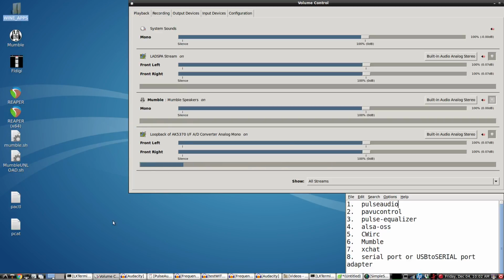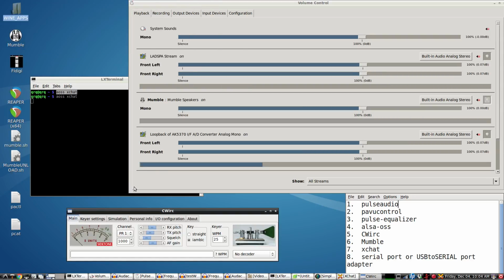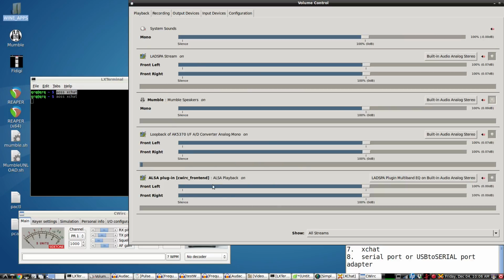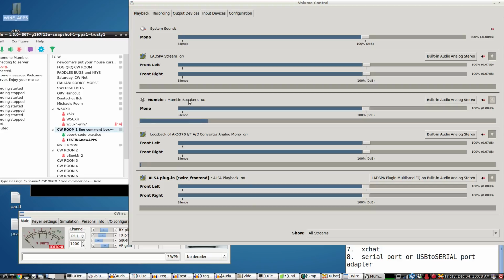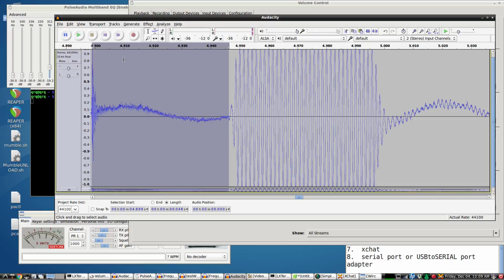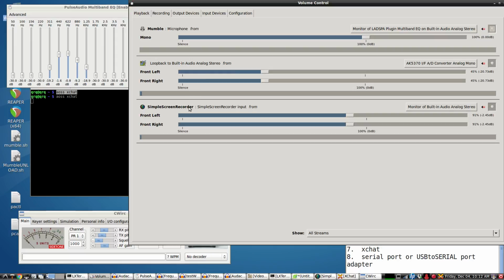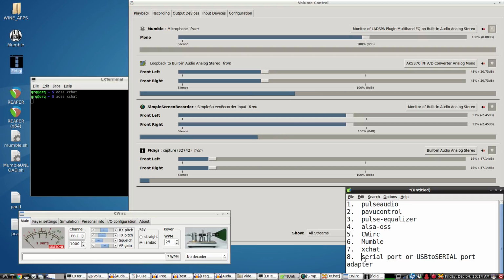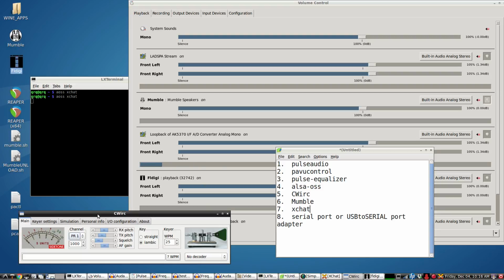CWirc low latency setup: with PulseAudio, pulseaudio-equalizer & iambic paddles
This video demo's with narrative, how to setup CWIrc to send morse code with your paddles using PulseAudio and the pulseaudio-equalizer plugin in low latency (~ 48ms ).  The pulseaudio-equalizer plugin provides not only a nice cw audio bandpass filter for the audio output of CWirc, but it also provides a separate audio stream inside PulseAudio that we can "TAP" and use for the audio input to Mumble.(or any other VOIP-LIKE program you might use to have a morse code qso over the internet)

HERE ARE THE LINUX PROGRAMS that must already be installed for this to work:
1.  PulseAudio  ( most will already have this installed )
2.  PAVUCONTROL
3.  pulseaudio-equalizer
4.  alsa-oss
5.  CWirc ( KAMAL's ppa has the latest CWirc )
6   Mumble
7.  xchat
8.  serial port,  OR usb to serial port adapter for keying CWirc with your paddles  -  get your USB TO SERIAL PORT adapter working and ready to go on boot up..  see these links for help on doing this: